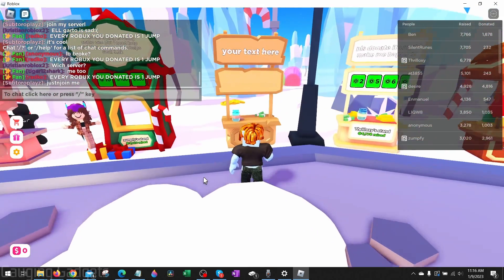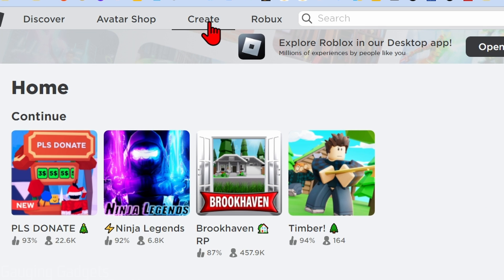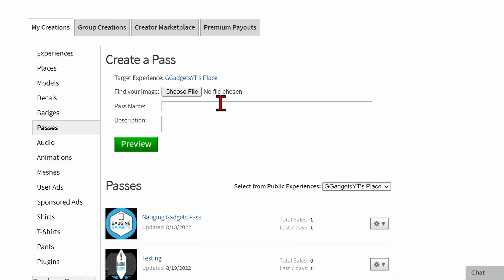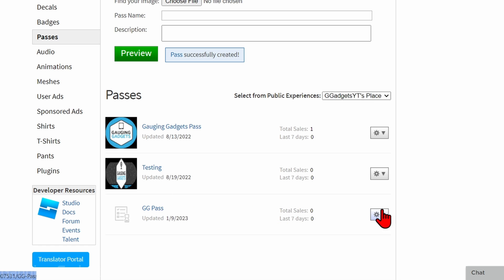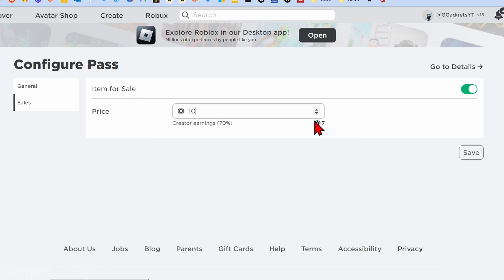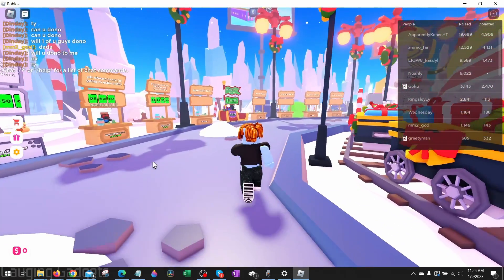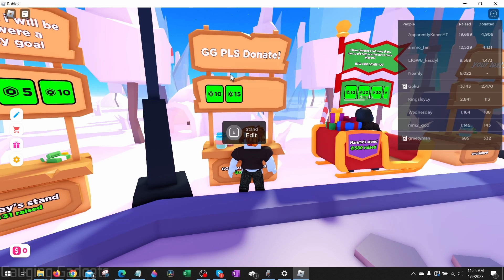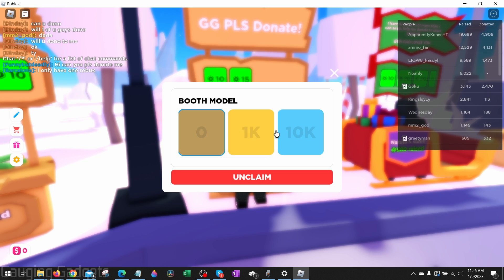How to Play Pls Donate on Roblox - Setup Pls Donate Stand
In this tutorial, I show you how to setup a stand in Pls Donate to start getting donations. Playing Pls Donate on Roblox is easy but requires either a t-shirt or gamepass for sale. In this video, I'll show you how to create a gamepass on Roblox so you can start playing Pls Donate.

1. Open a browser on your PC or Laptop and navigate and login.
2. Select Create in the top menu. If needed select, Manage Experience.
3. In the left menu select Passes.
4. Select Browser and update any image you want for your Roblox Gamepass.
5. Add a name and description to your gamepass and then select Preview.
6. Select Verify Upload.
7. Select the gear next to your gamepass and select Configure.
8. On the configure page, select Sales.
9. Toggle on Item for Sale and configure the cost of your gamepass. Keep in mind you will only get 70% of the cost in Robux.
10. To add your gamepass to Pls Donate, enter the Pls Donate server.
11. Find an unclaimed stand, go up to it and hold the e key on your keyboard.

1. Once you've create your Roblox gamepass, open Pls Donate in Roblox.
2. To claim a stand, simply walk up to any unclaimed stand and hold E on your keyboard.
3. Once you have claimed a stand in Pls Donate, to change the text simply walk up to it and hold E on your keyboard.
4. Add the custom text you want for you Pls Donate stand and select Save.